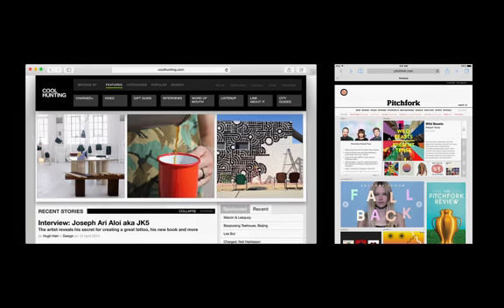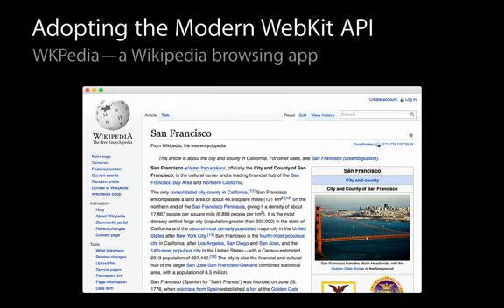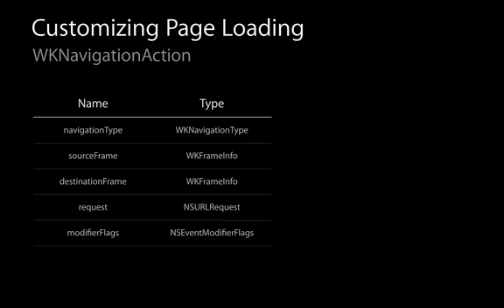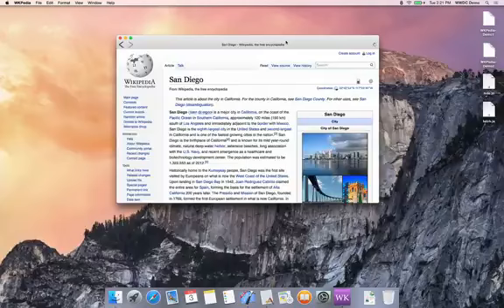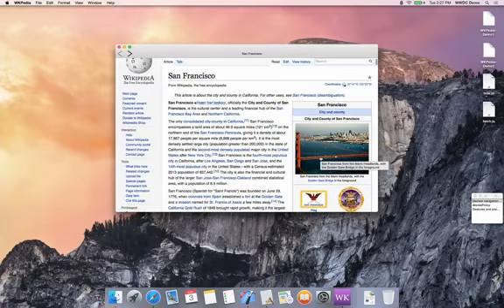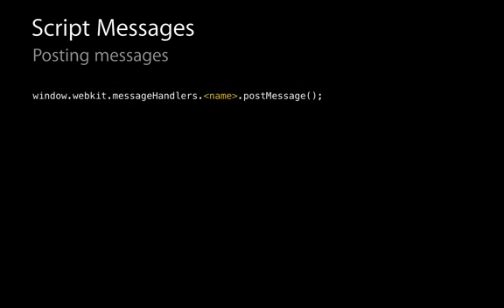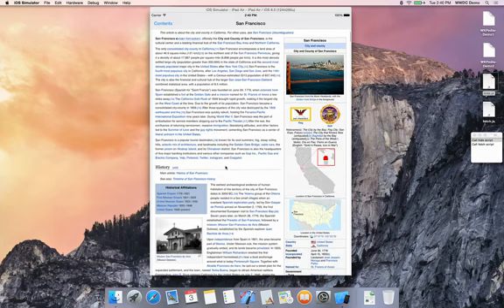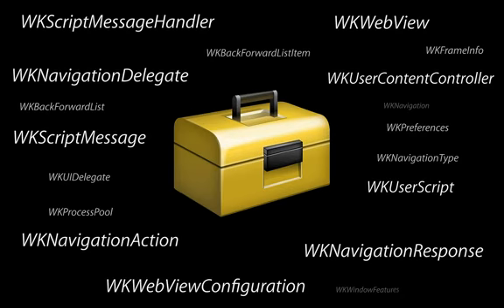206 sd introducing the modern webkit api